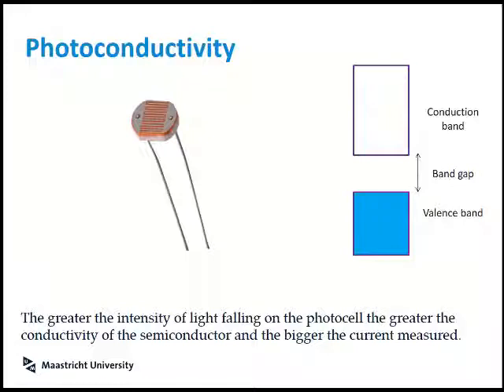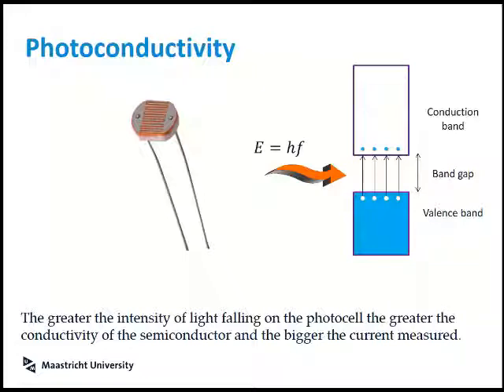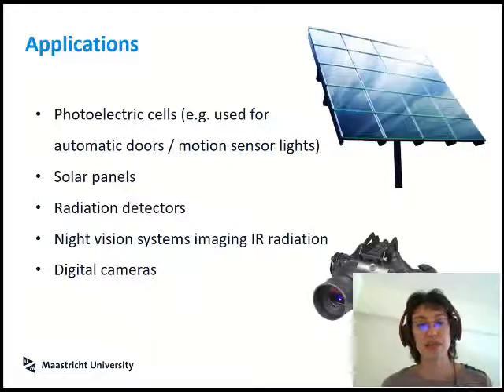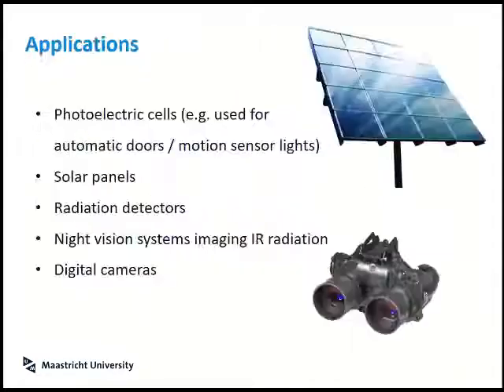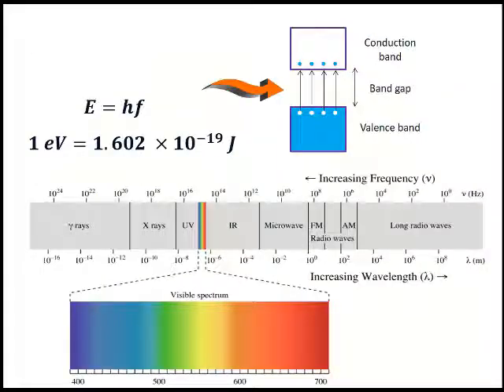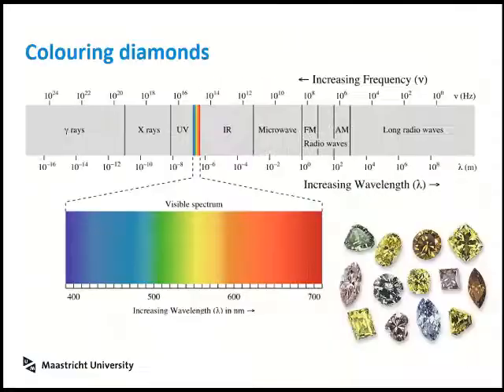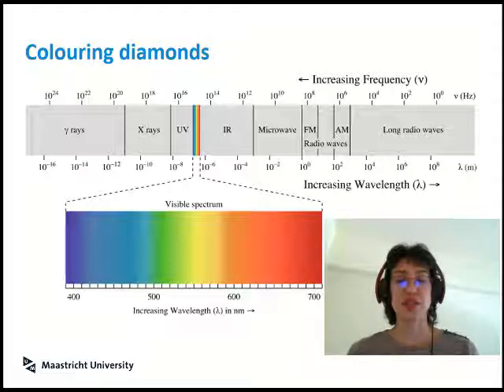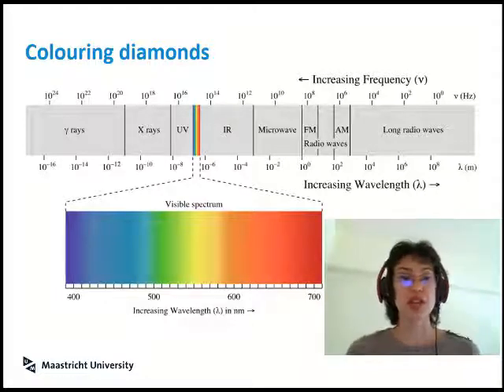Introduction to Semiconductors (part 6/6): Applications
This video is part 6/6 of the week 3 series “Introduction to Semiconductors” and here we start introducing the topic of semiconductor devices which are continued in greater detail in the week 4 series "Semiconductor devices".

These videos are part of a full Introduction to Electronics course (PHY2006) for students at the Maastricht Science Programme, Maastricht University.  This course has a co-requisite of a practical course (PRA2006) in which theory is applied to circuit building and testing in the laboratory.

These videos are merely one part of the overall educational experience and are supplemented throughout the period with tutorials, exercises, activities, lecture slides, downloads of all important information and worksheets, as well as additional support from tutors and course coordinators.

By the end of this topic, you should be able to:
• Explain the different mechanisms for conduction in semiconductors and how this differs from conductors and insulators.
• Sketch band-gap diagrams comparing metallic conductors, insulators and intrinsic semiconductors
• Identify the difference between elemental and compound semiconductors
• Describe how doping can lead to improved conductivity in (p- and n-type) extrinsic semiconductors
• Sketch band-gap diagrams of extrinsic (p- and n-type) semiconductors
• Sketch the influence of temperature upon the carrier concentration and conductivity of metallic conductors, intrinsic semiconductors, extrinsic semiconductors
• Sketch the influence of temperature on the Fermi-level of intrinsic and extrinsic semiconductors.
• Identify how the properties of semiconductors can be useful in electronic devices

If you’re interested in a degree in Maastricht, check out our official webpages: